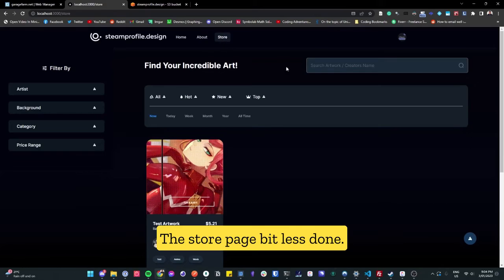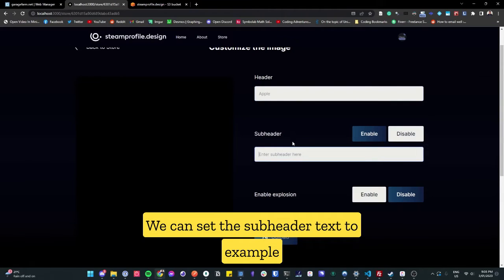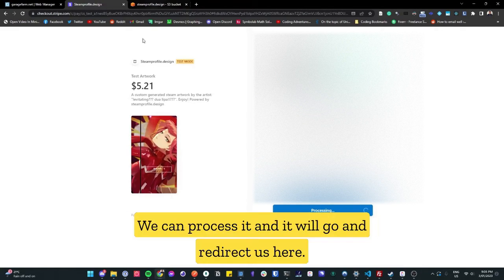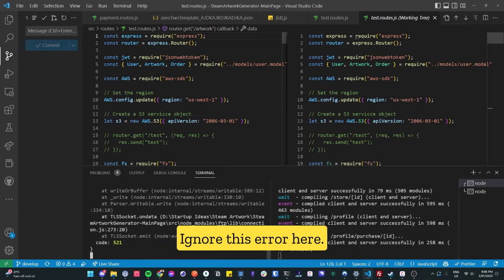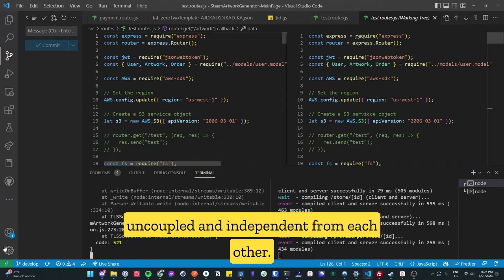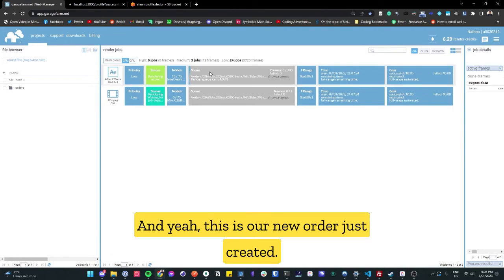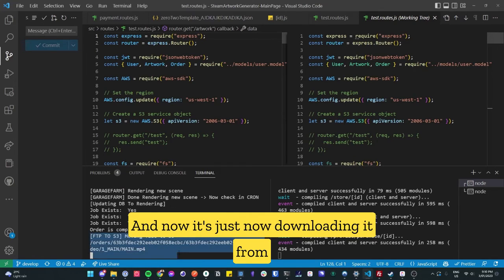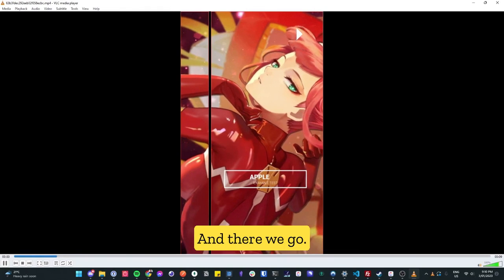steamprofiles.design Proof Of Concept SaaS